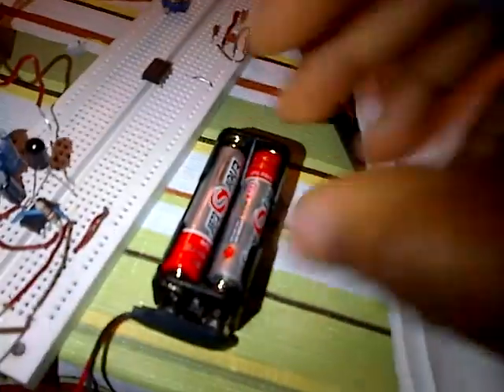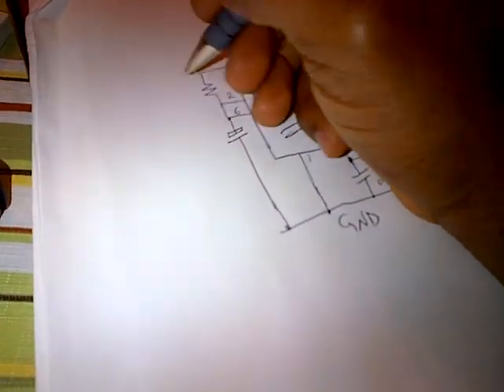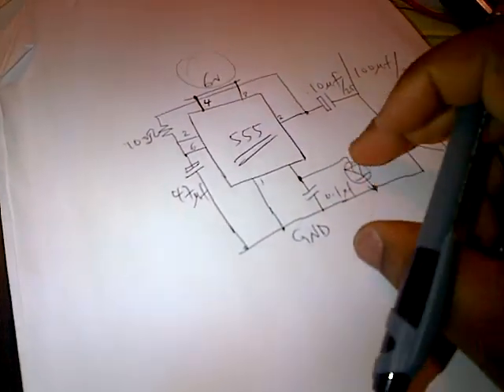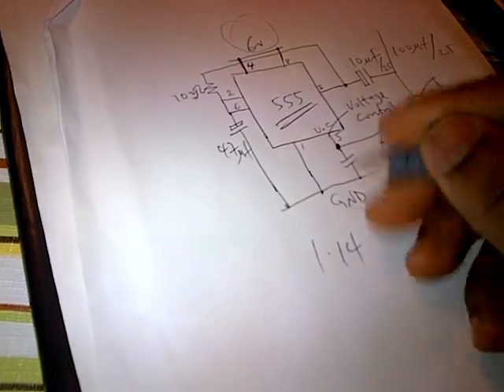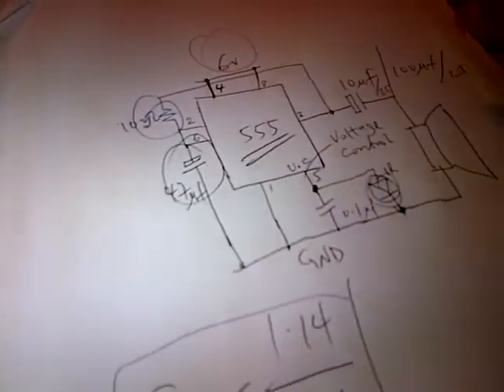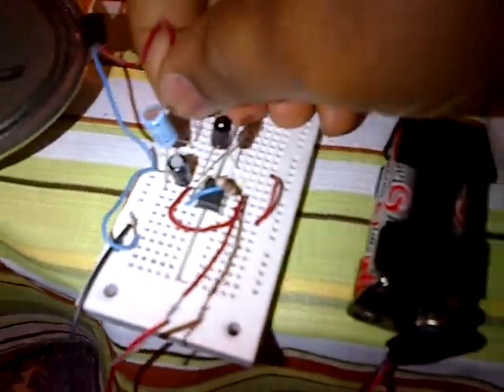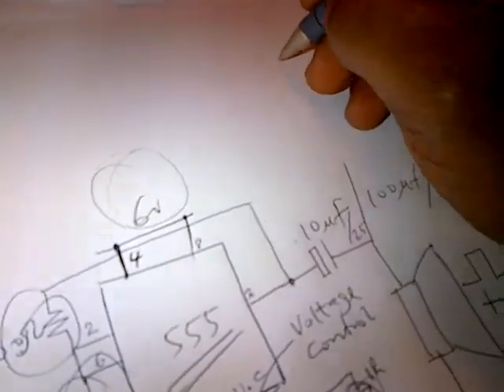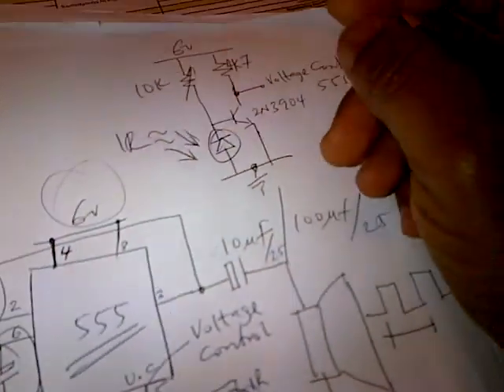HecaWorld 555-Timer-Based Multi-Vibrator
This circuit is a simply 555 timer with a little twist. You will notice that the charging and discharging Resistor is the same. This is unlike the traditional circuits with separate charge and discharge paths. There is just one 'R' in your Frequency calculation. This is even made better in the sense that if you are interested in Square wave, this is your circuit of choice. Since the charging and discharging paths are the same, it makes sense to conclude that the duty cycle is 50%

The Infra-Red (IR) section is just for fun or additional twist. We might show another video with improved amplification for the IR sections.